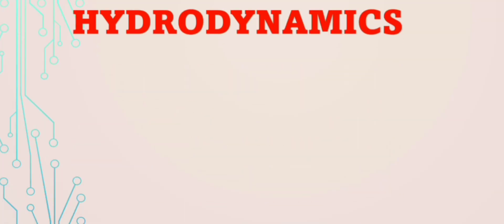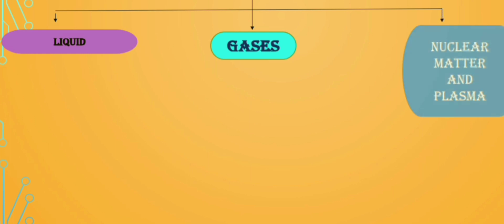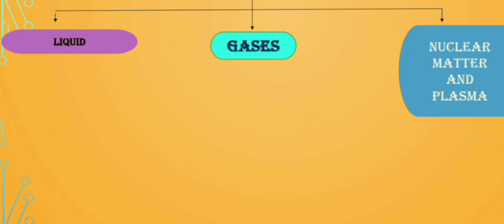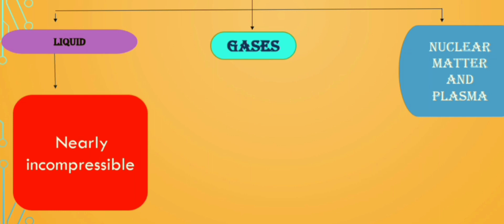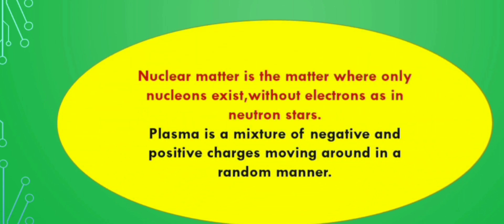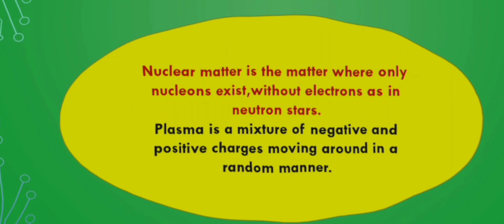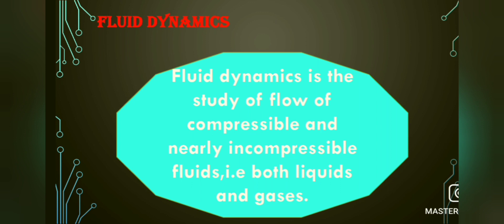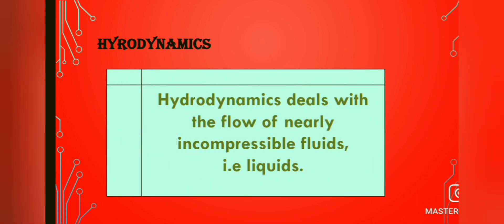HYDRODYNAMICS INTRODUCTION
This is an introduction for hydrodynamics.